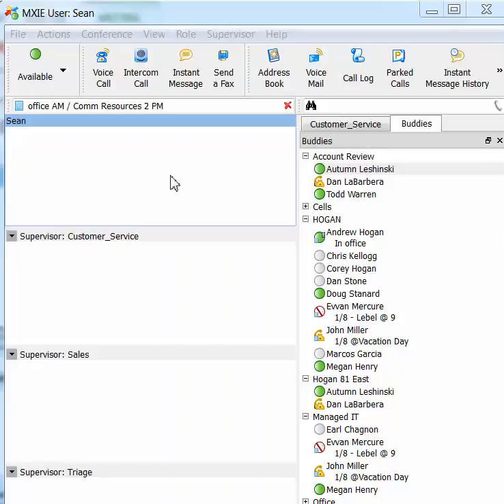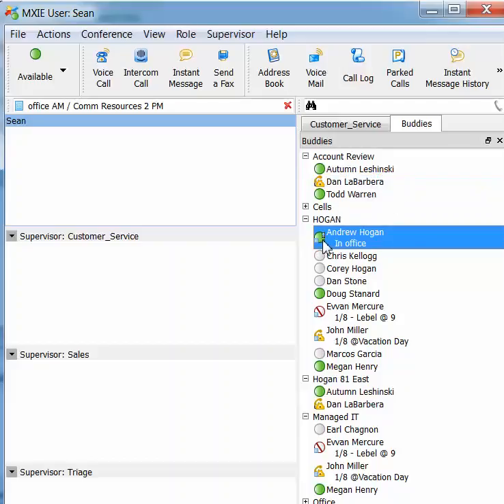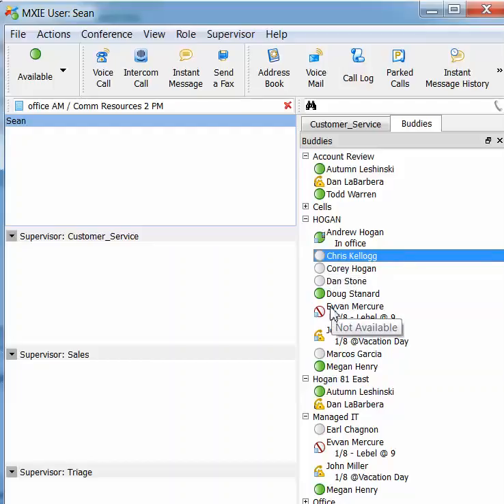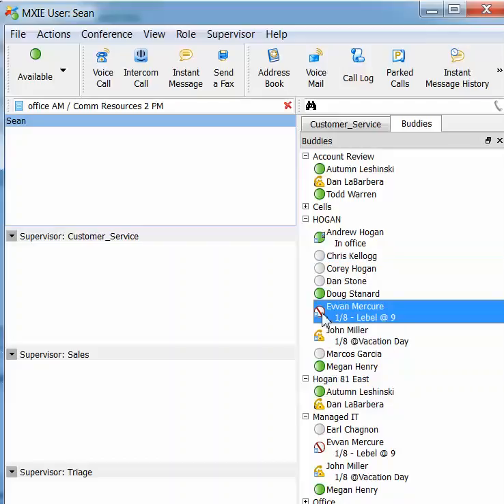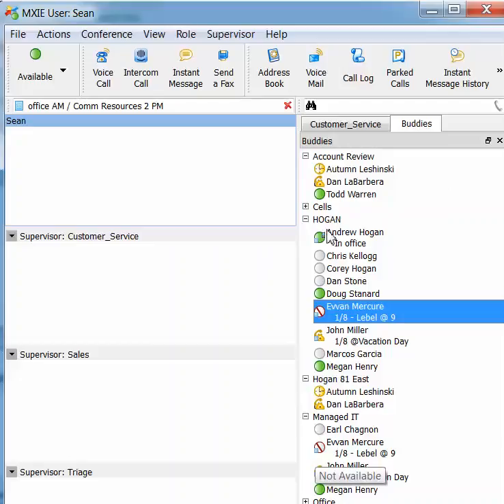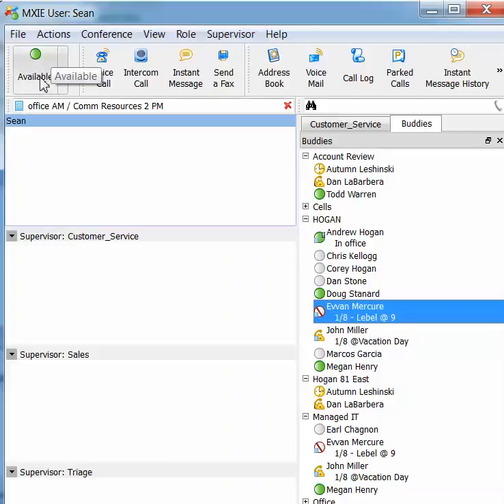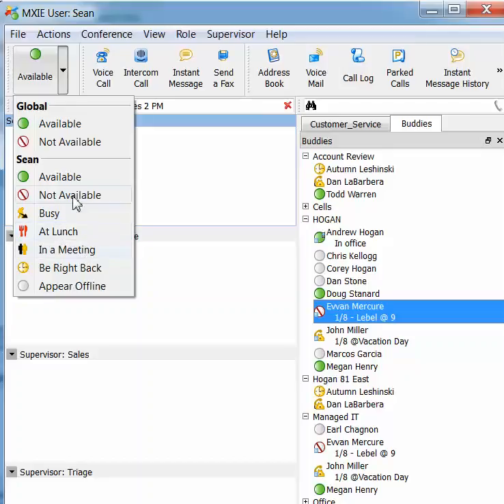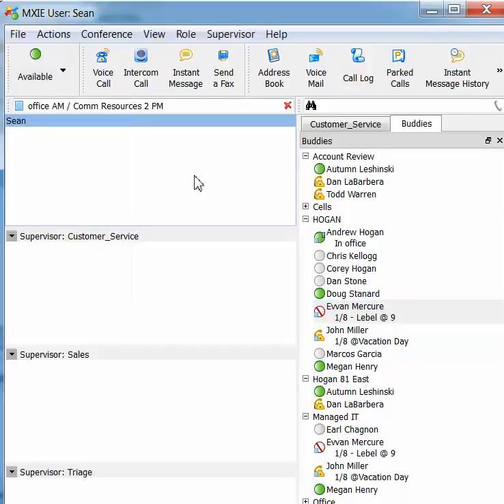Presence Video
Description